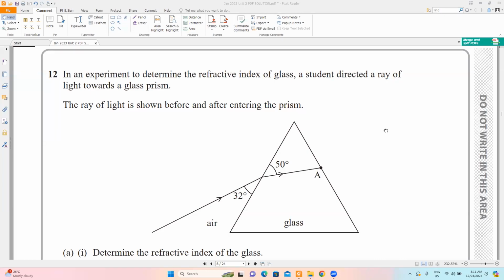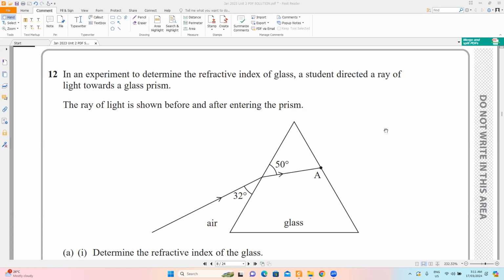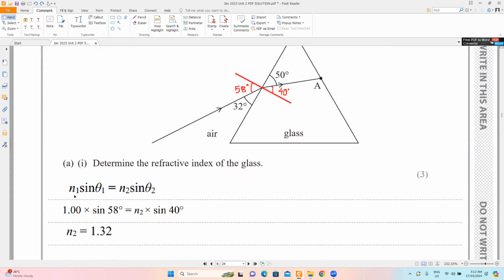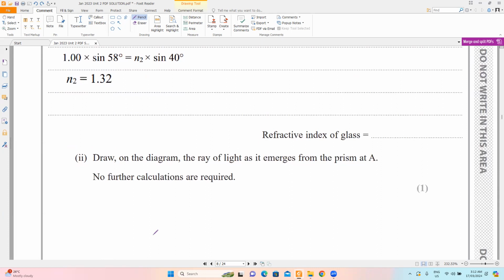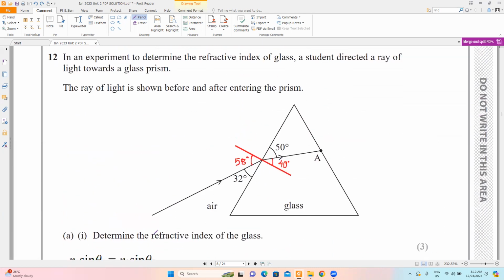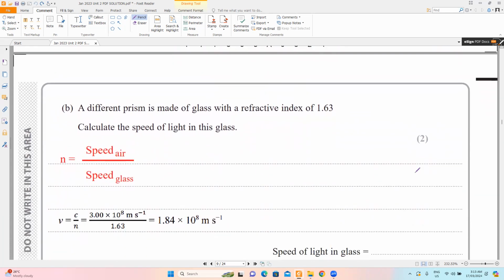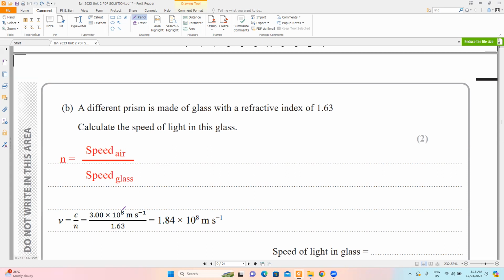Jan 23 Unit 2 WPH12 Question 12